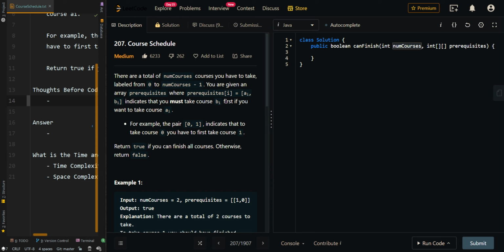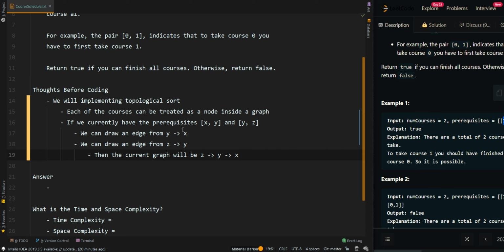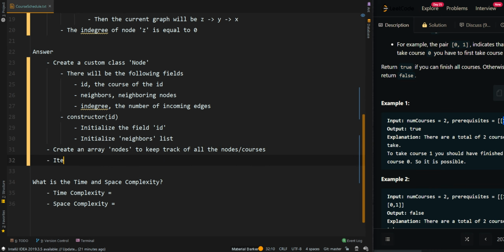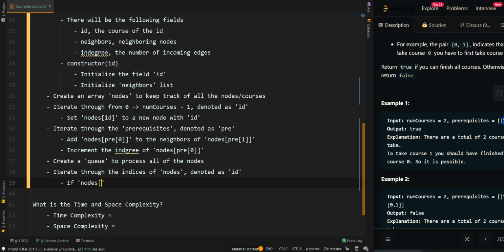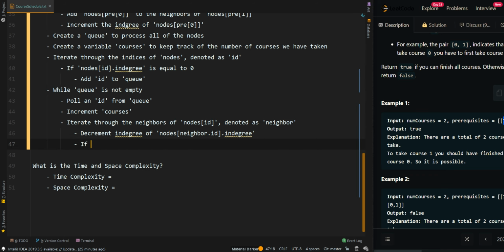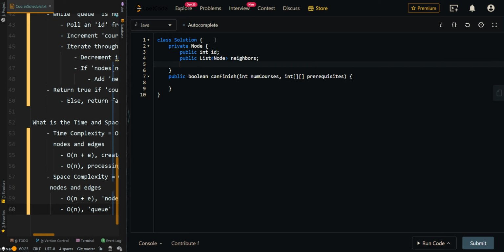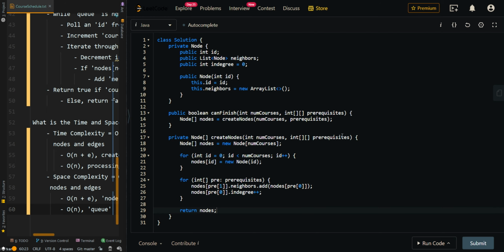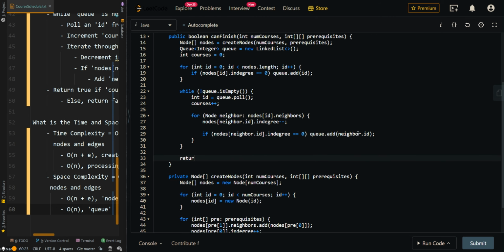Course Schedule - Topological Sort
Mastering Programming [Course Schedule - Topological Sort] Java Technical Interview Leetcode Solution Explanation Pseudocode Code